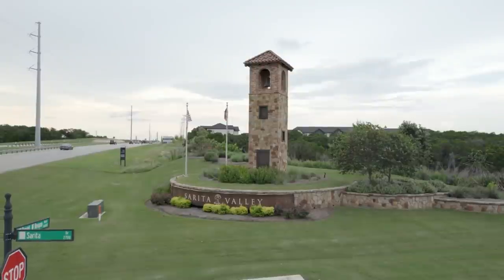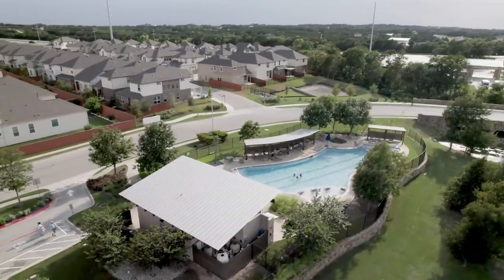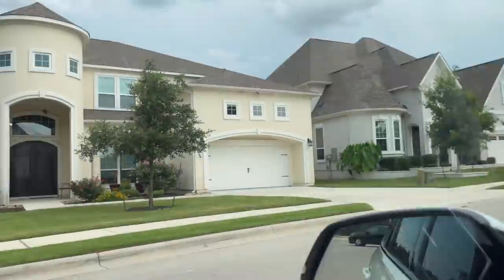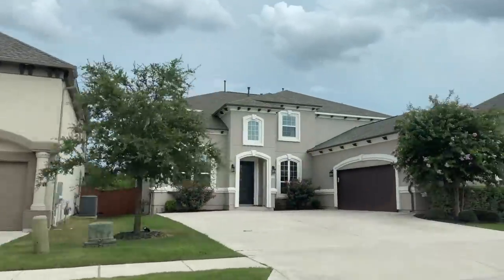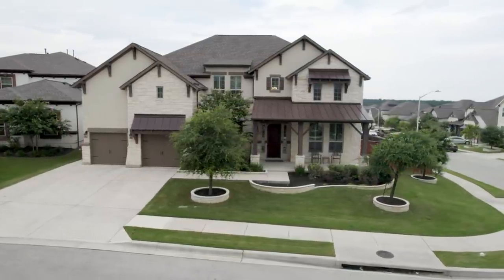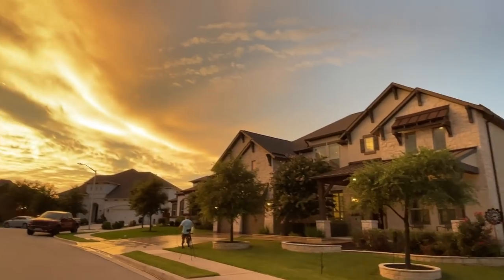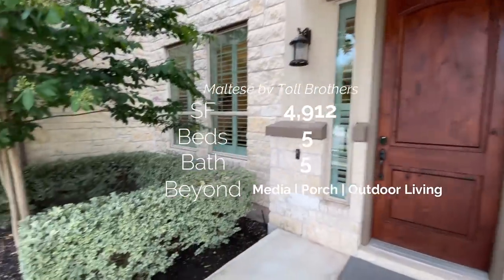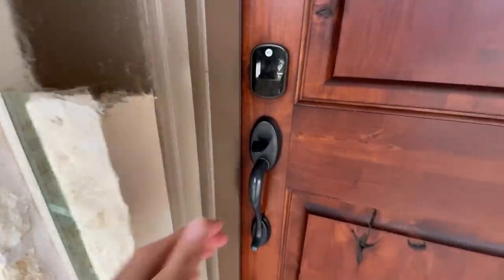Austin TX. | Toll Brothers | Maltese | 4,912 SF | 5 Bedroom | 5.5 Bath | Sarita Valley | Leander, TX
A rare opportunity to obtain a home in Sarita Valley, with a Toll Brothers build! Leander ISD.
Correction: This home is equipped 5.5 Bathrooms total.

Offered at: $1,099,000 - Lists on 7/29/21

If you are interested in selling your home and would like to utilize me to list your property, your home may be featured on my channel as a part of our listing services.

Soomin Kim is a Austin Real Estate Agent, a Residential, New Home Construction and Relocations specialist with eXp Realty LLC. Serving the Greater Austin communities. Allow him to sell your home for more in less time utilizing modern marketing strategies or allow him to lock arms with you in pursuit of your new home.

Call / Text: 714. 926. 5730